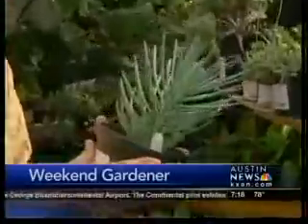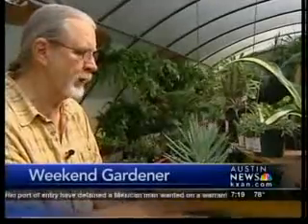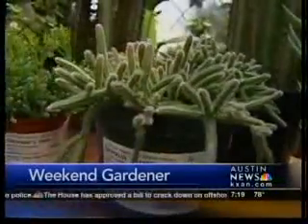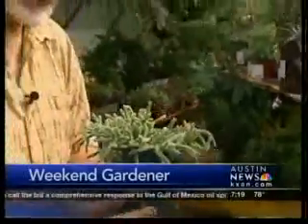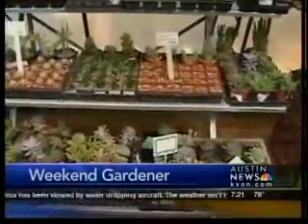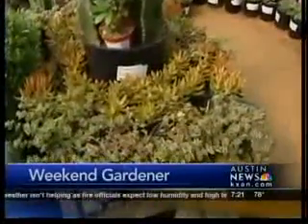The Weekend Gardener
Gardening tips John Dromgoole.